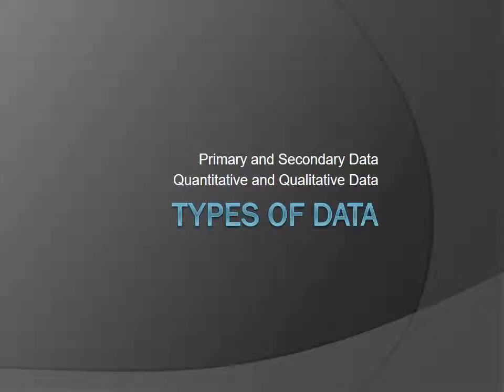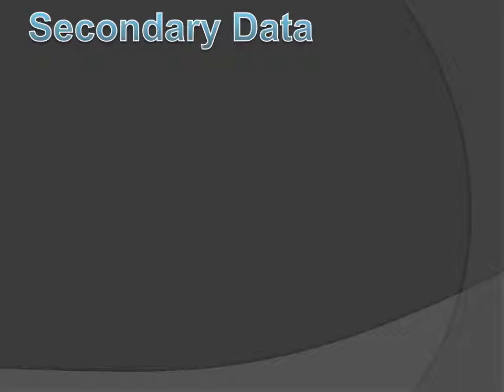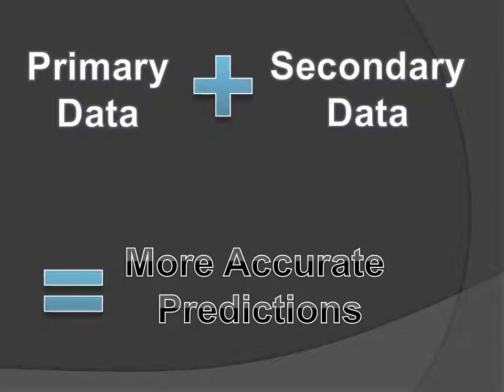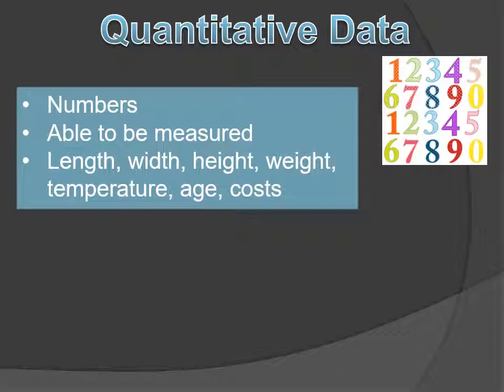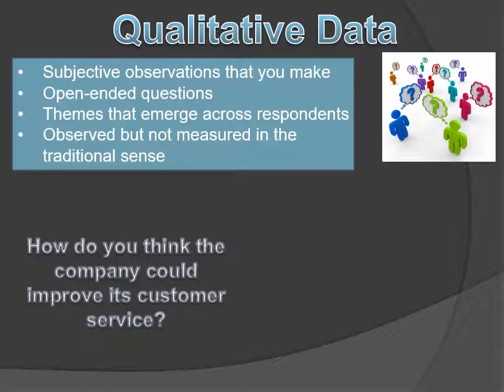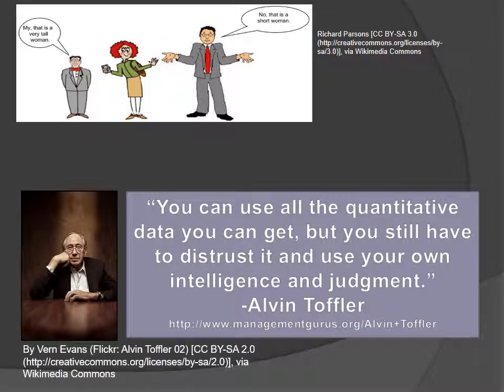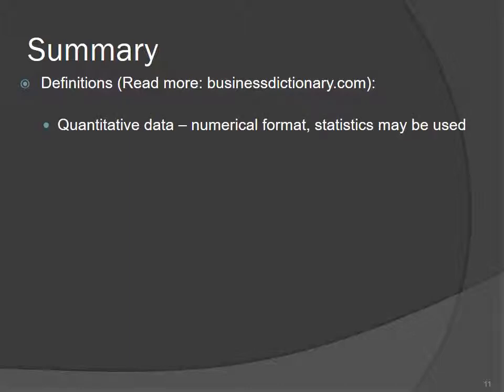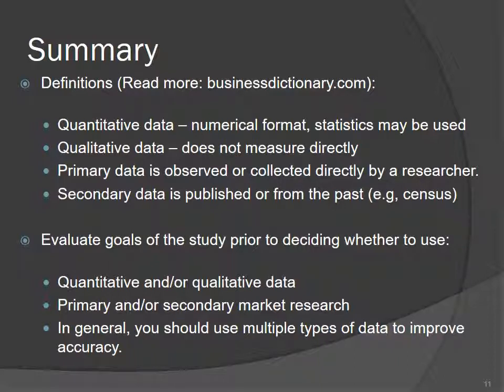Types of Data